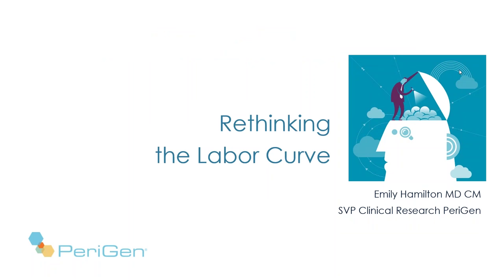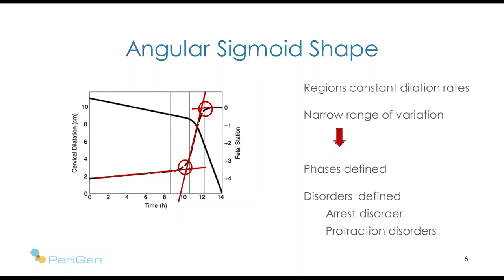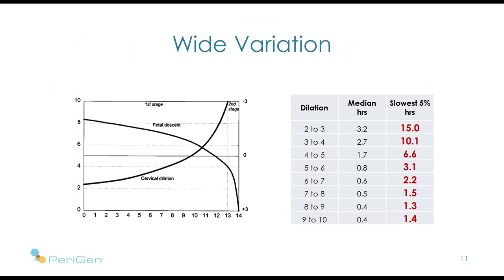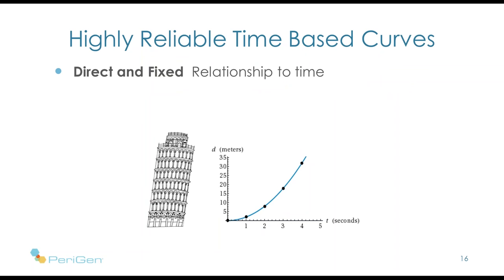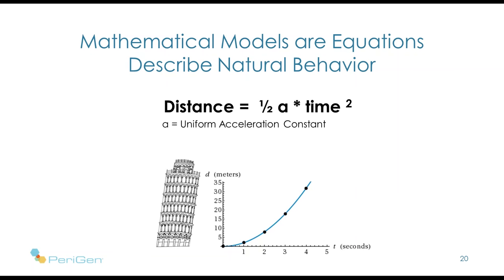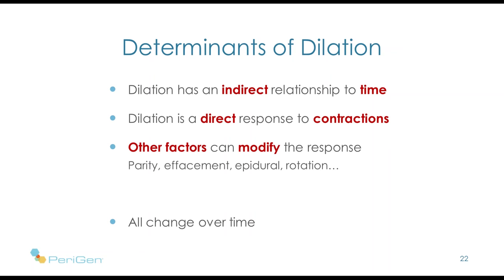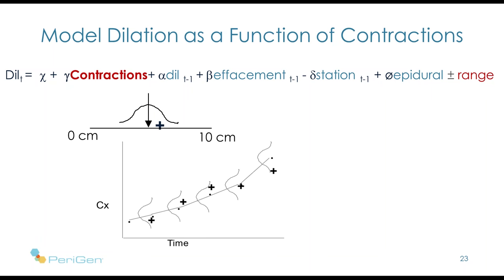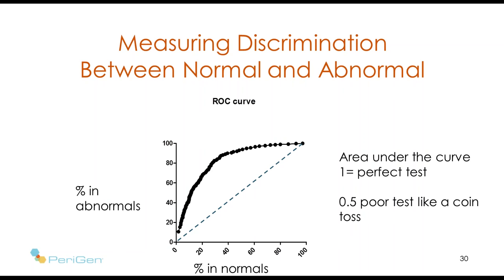Rethinking the Labor Curve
A presentation of a new way to assess labor progress featuring Emily Hamilton MDCM of PeriGen's Clinical Research team based on her work published in the American Journal of Obstetrics & Gynecology